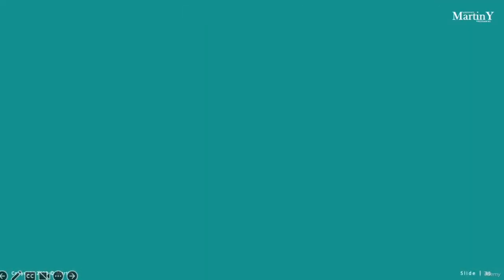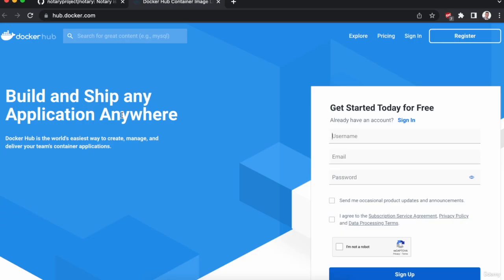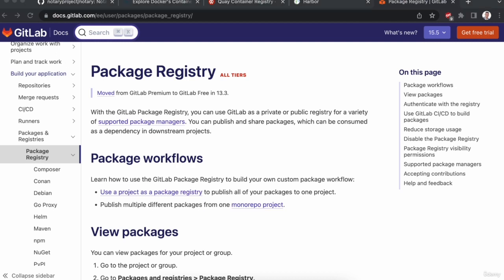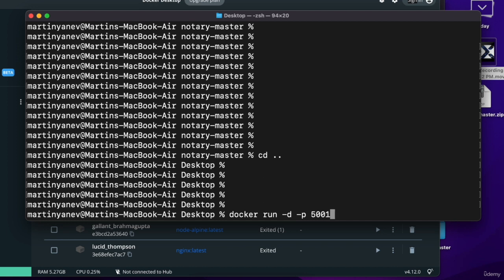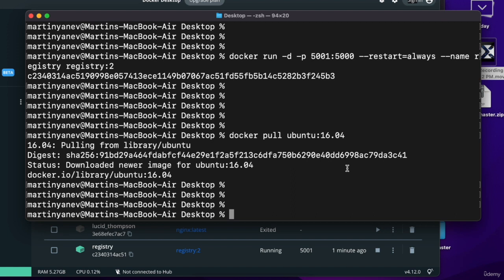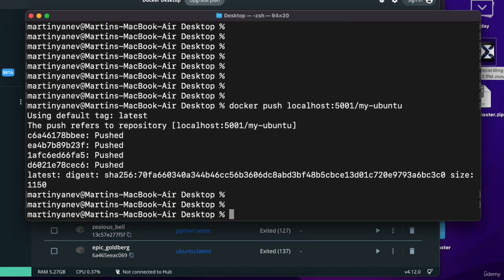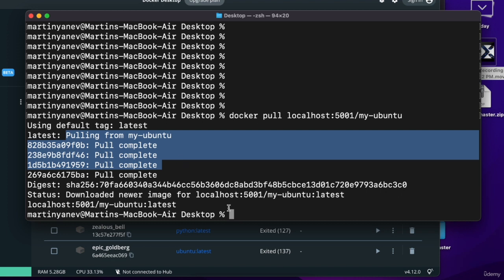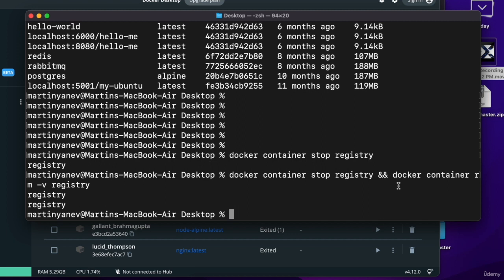4 Docker Registry